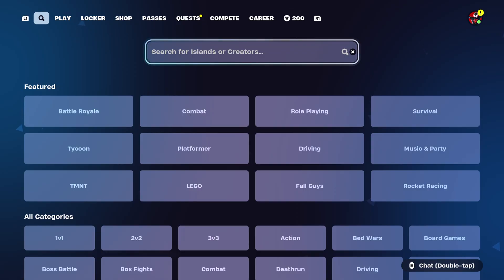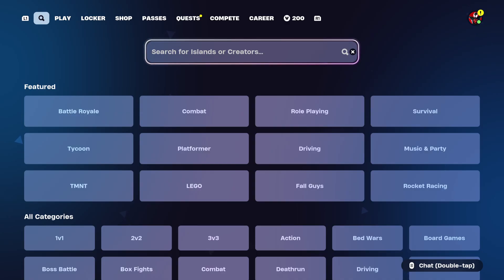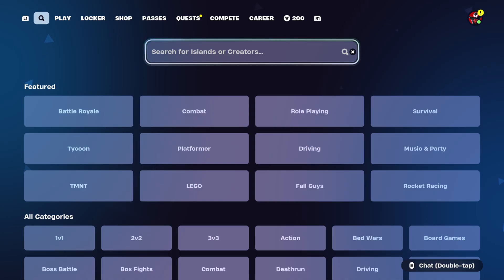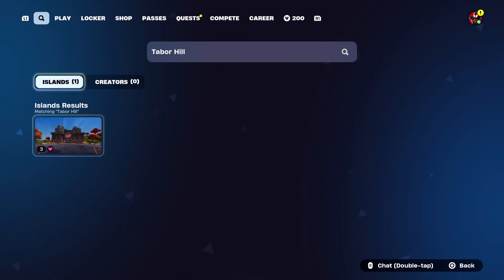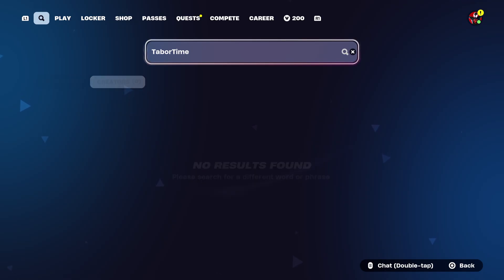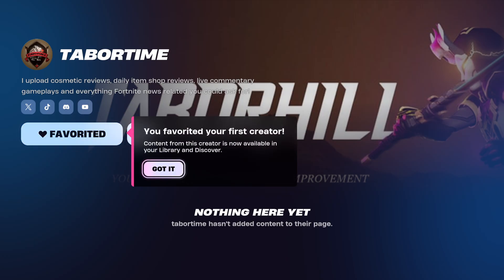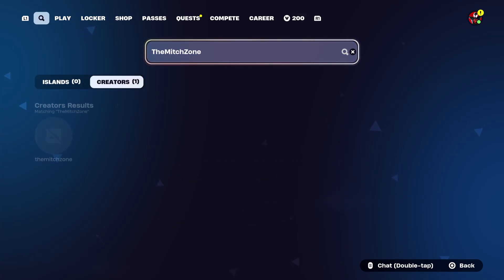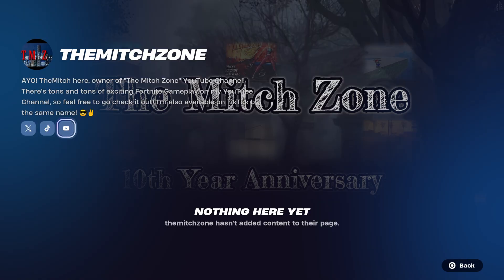Reacting To My Own Creator Profile In Fortnite! | T.M.Z.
The new CREATOR PROFILES feature is now available in-game via the search bar! Just search for any creator via their SAC Code or main name as a content creator, and it'll appear allowing you to favorite them! I just favorited Tabor Hill, and was curious to see if my own creator profile would show up. So I searched for myself, and to my pleasant surprise, it actually DID! It was so cool to see my own creator profile on Fortnite as a YouTuber/Content Creator! Why not give us a follow while you're there? 😉👍❤️‍🔥💯

Shout out to @TaborHill! 🔥🛡️🔥

Don't forget to use my Code "THEMITCHZONE" in the Shop to help support me! THANK YOU! 🥰🫂❤️🔥💯

This Gameplay Mini is public.
Please visit my playlists for ALL Gameplay Minis.